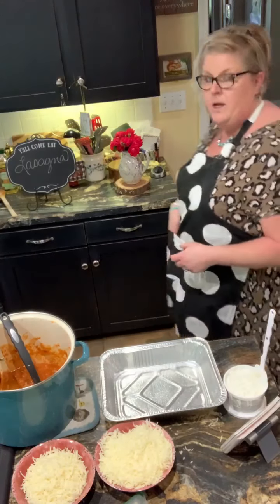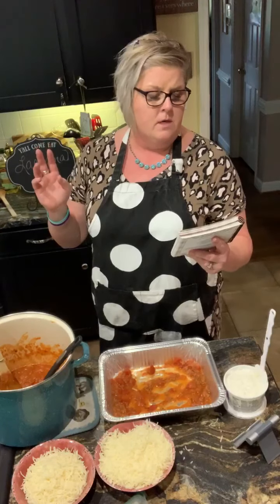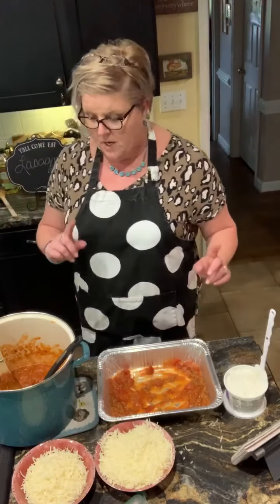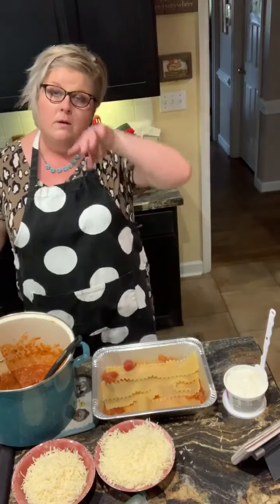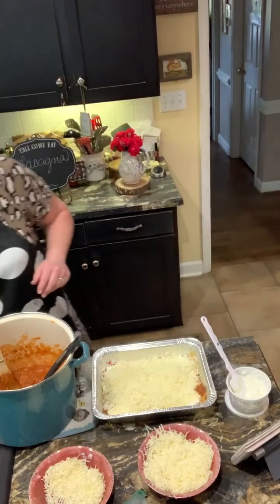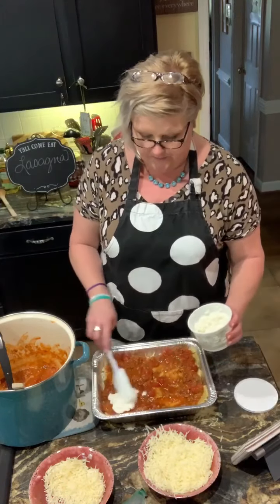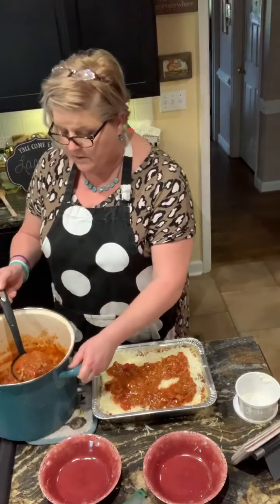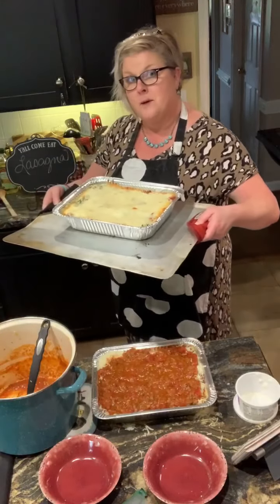Lasagna My Cousin Robin's recipe which she got from her Mother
Cousin Robin's Lasagna Recipe, from her mother Margaret Andrew Ingle, is an all time viewer favorite.